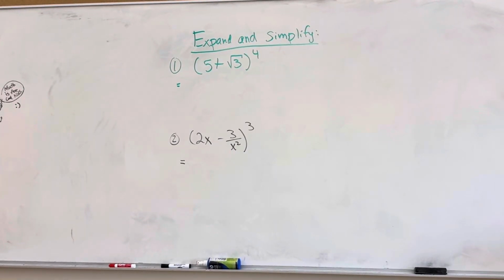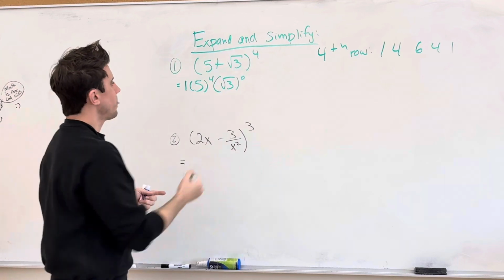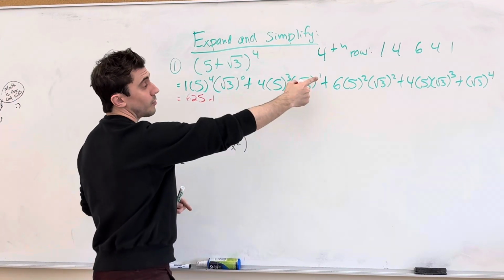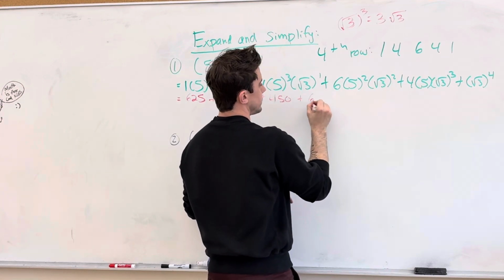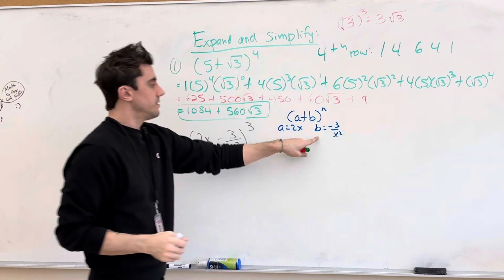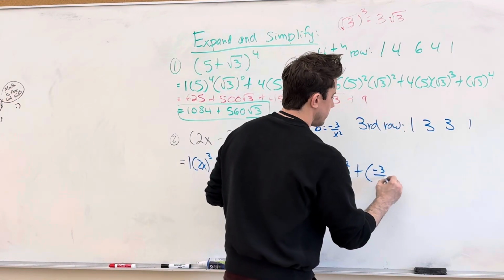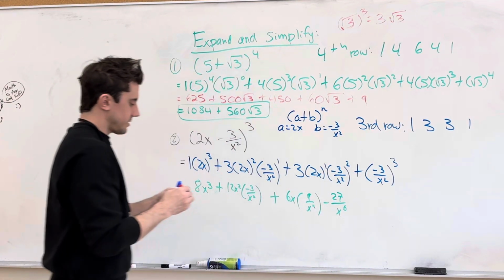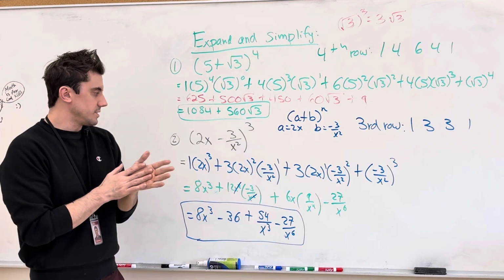IB Math 11/Calculus 12 - Expansion using the Binomial Theorem